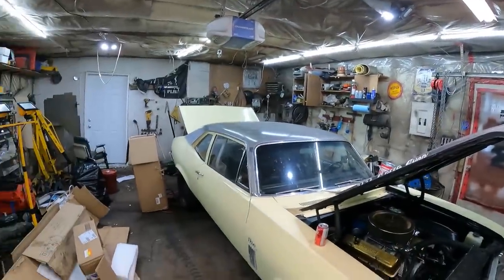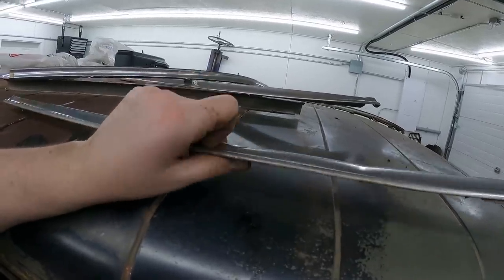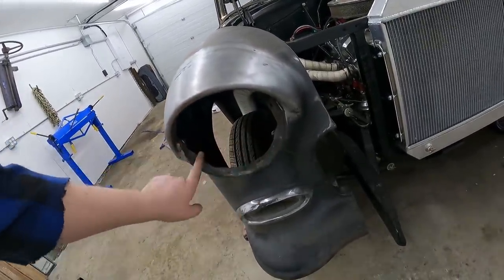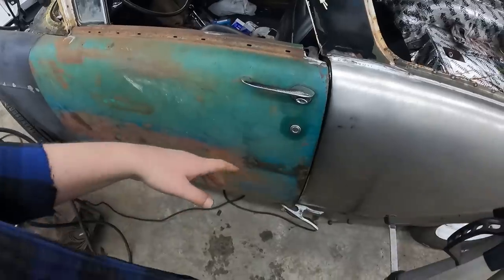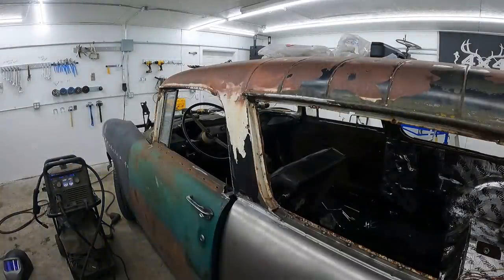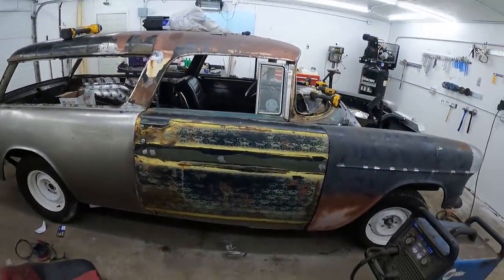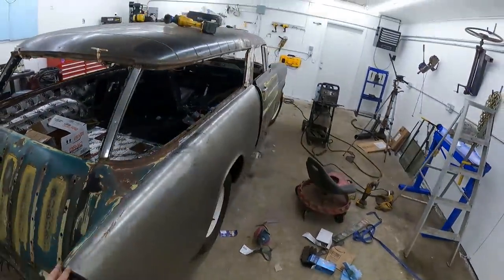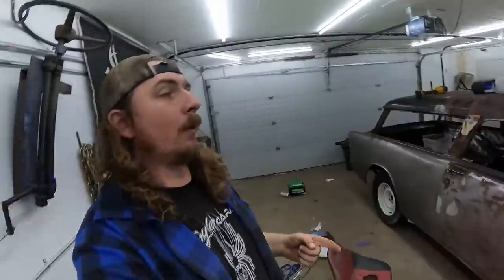Magic Dan Stripping For Your Pleasure, A Car, Stripping A Car Guys... - 1955 Chevy Nomad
First video in the new shop!  I will warn you, I'm still struggling with the sound quality and how the new LED lights react with the camera, so bear with me.

The Nomad is going into the bodywork/paint stage of the build so all the remaining trim needs to be stripped from the car.  A lot of this trim is unique to Nomad so I was pretty care taking it all off.

With the car down to it's bare shell, I pull out the big sander and get to work on the only piece of the car that I've yet to touch.  The passenger side door came with the car and I had my fingers crossed it would be in good shape.
Buckle up and the enjoy the sanding ride, should be a fun one.

Send us your Junk:
1881 Portage ave
Ferry Road RPO
Winnipeg, Manitoba
R3J 3X7